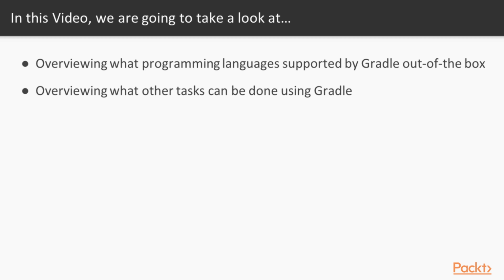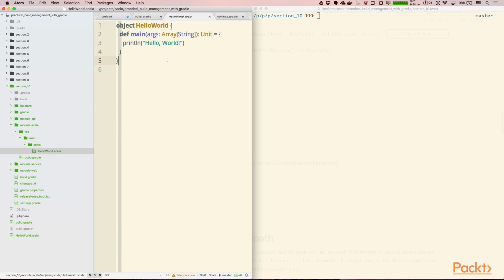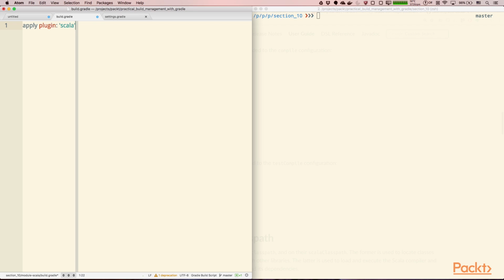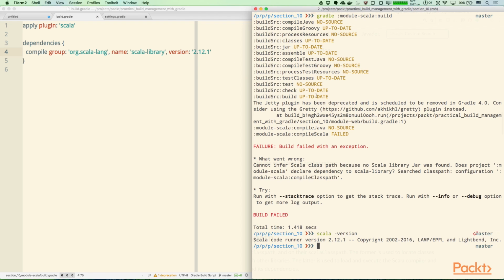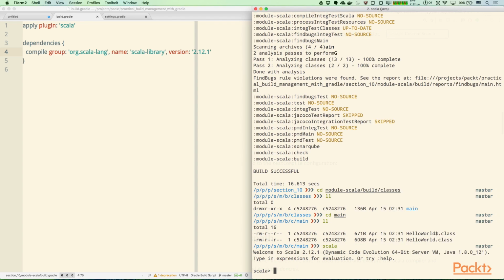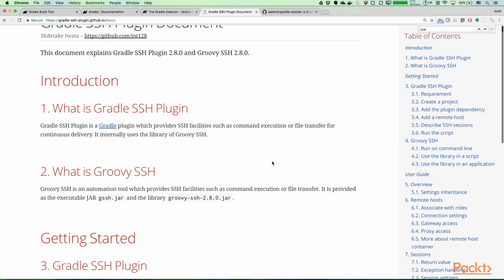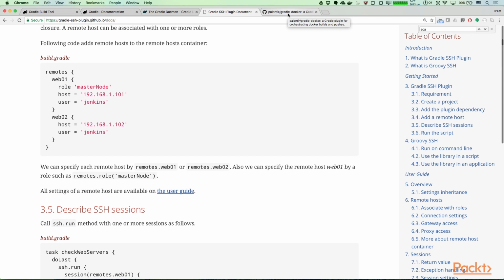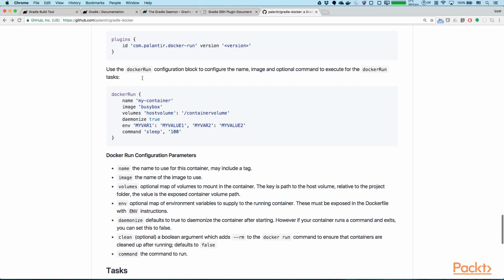Practical Build Management with Gradle : Gradle’sPolyglot Nature | packtpub.com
We already know that Gradle is a general purpose build system and we used it for Java, but Gradle is a true polyglot build tool that could be used for other programming languages.
• Overview what programming languages are supported by Gradle out-of-the box
• Overview what other tasks can be done using Gradle